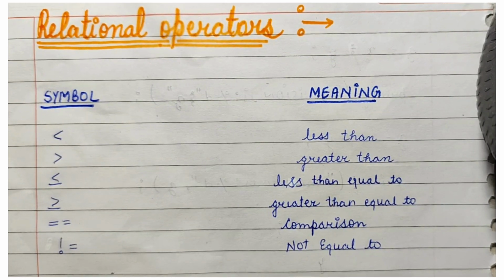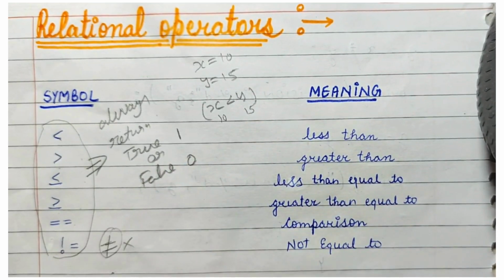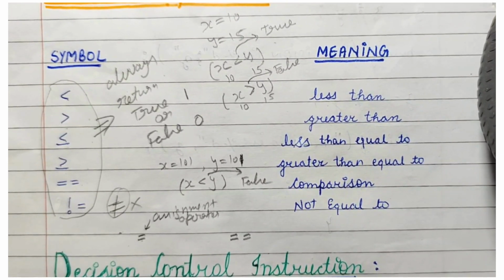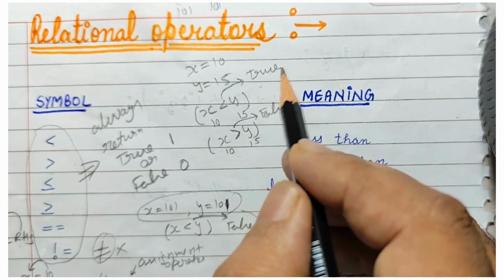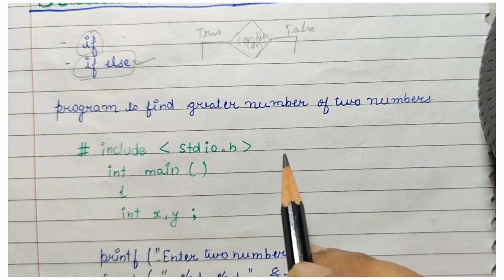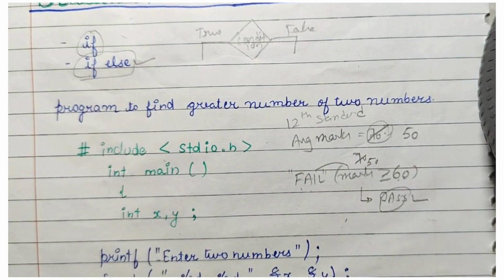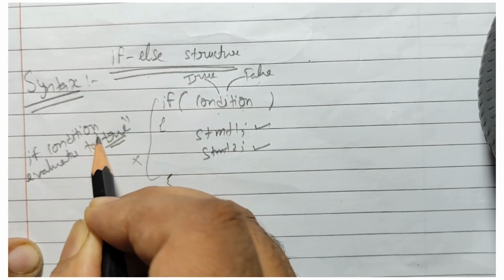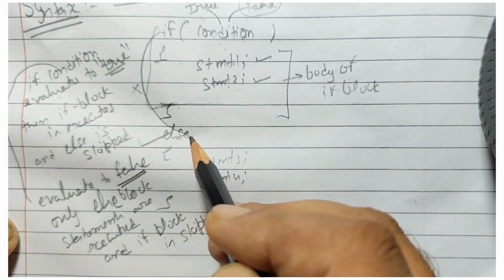Relational Operators in C Language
Relational Operators in C Language @LearnCodingOfficial @TheHopeShedGirl @Cplusctg